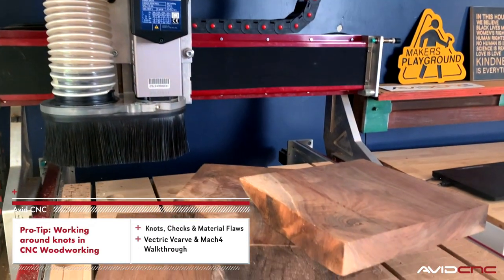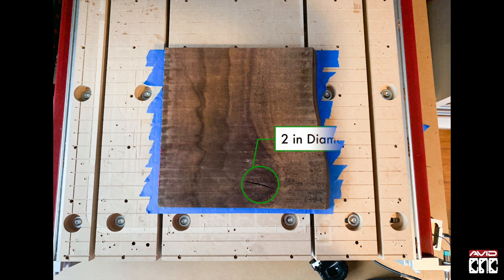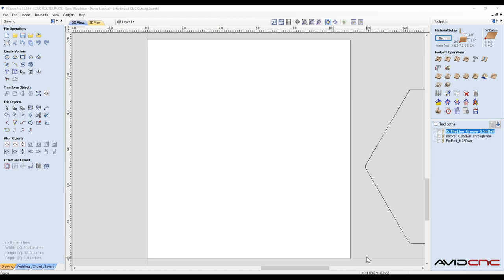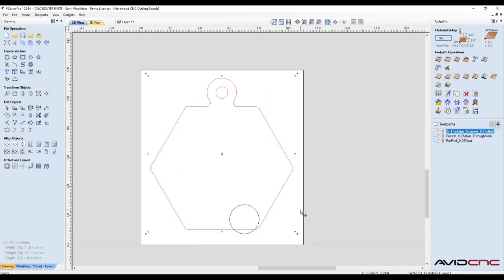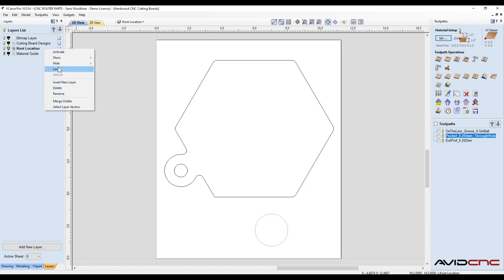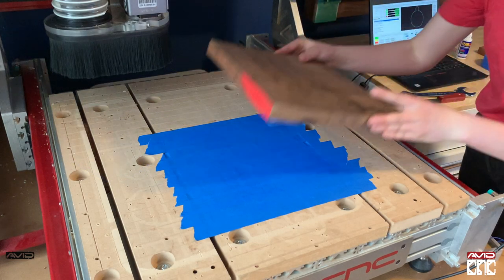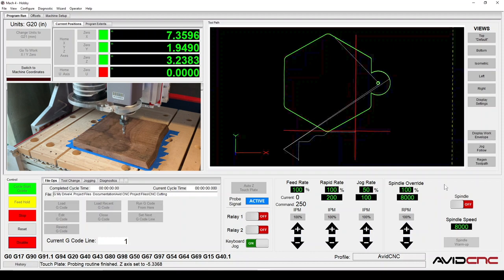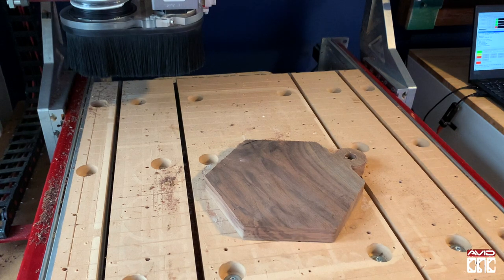Pro Tip: How to work around knots in CNC woodworking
This is an easy way to measure the location of material flaws and transferring that information to your CAD drawing.

This tutorial includes a Vectric VCarve and Mach4 Walkthrough.

Time Codes:
00:00 - Intro
00:16 - Measuring your material
00:51 - VCarve
2:19 - Mach4